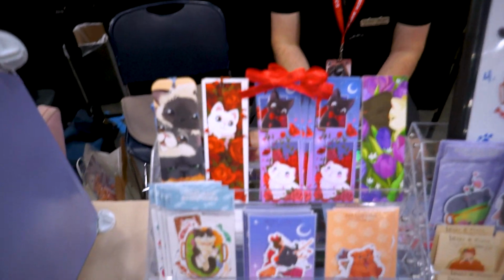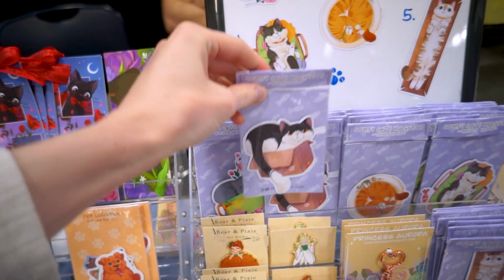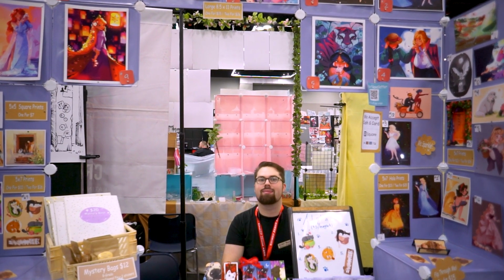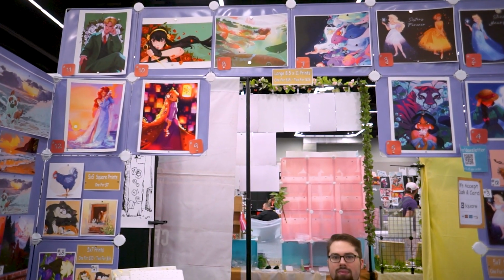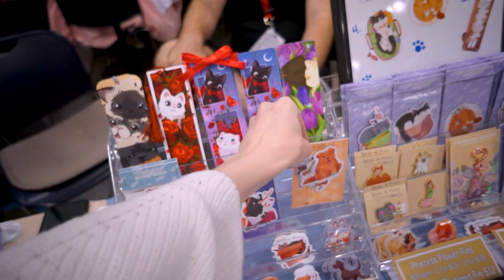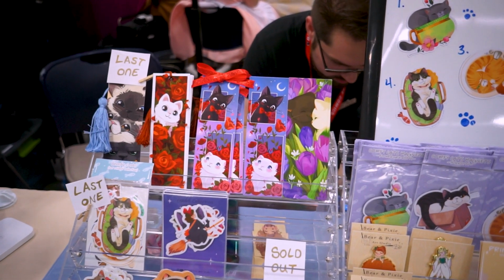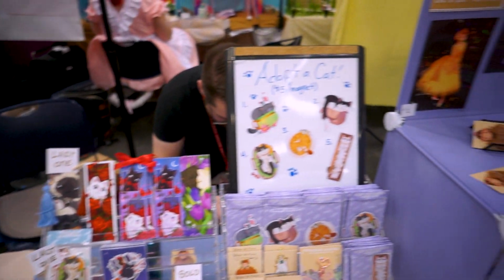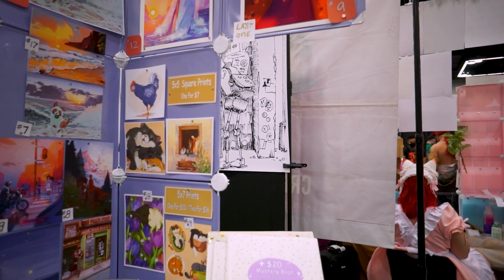Selling at Rose City Comic Con ... Again in 2024!!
Our 5th con is now under wraps and this time, we did a lot better than last year! This time around, we'll be introducing you to a bunch of our awesome friends we've made selling at conventions!

Lofi Culture - / @loficultureofficial
NAME_FX - / @name_fx4168
Infraction - / @Infraction